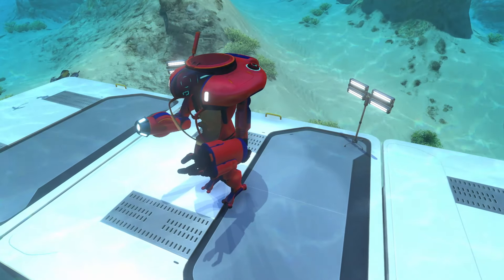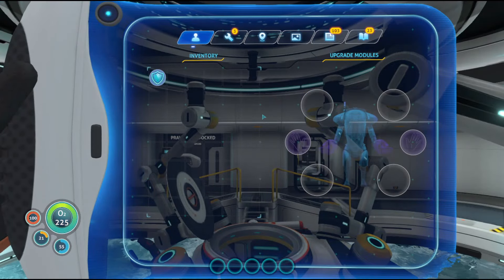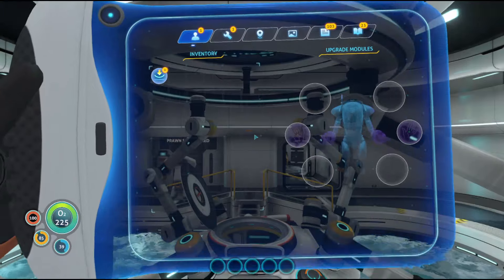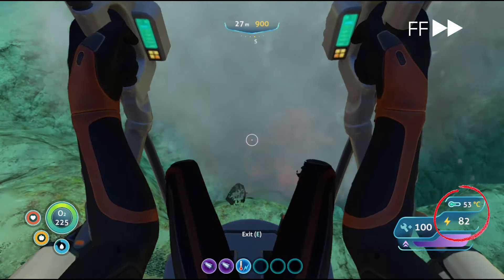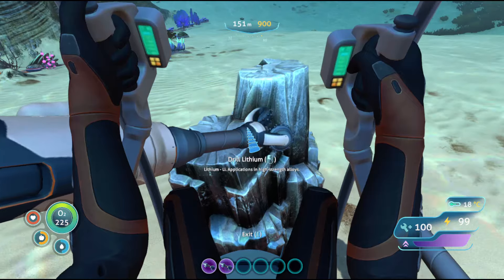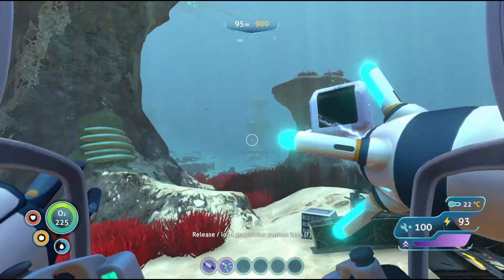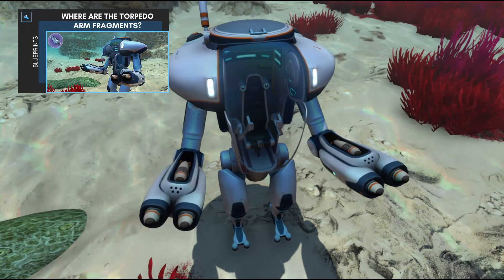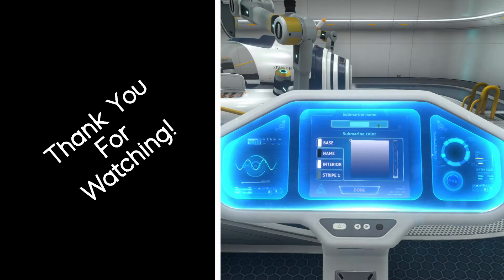How To Upgrade The Prawn Suit | Subnautica Guides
A guide on how to upgrade your prawn suit and how each upgrade module works.

CHAPTERS
0:00 Introduction
0:23 Engine Efficiency Module
0:35 Hull Reinforcement Module
0:49 Storage Module
1:13 Depth Modules (MK1, MK2)
1:28 Jump Jet Upgrade Module
1:43 Thermal Reactor
2:14 Drill Arm
2:34 Grappling Arm
2:47 Propulsion Canon Arm
3:06 Torpedo Arm
3:38 Useful Combinations